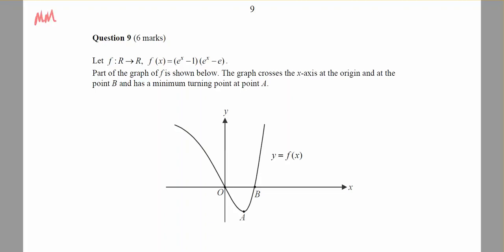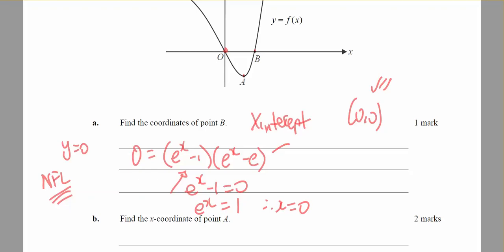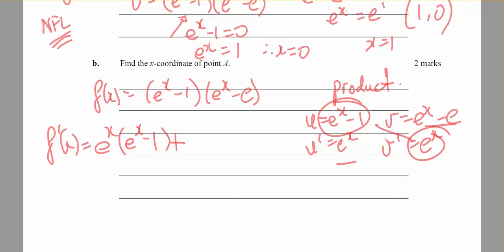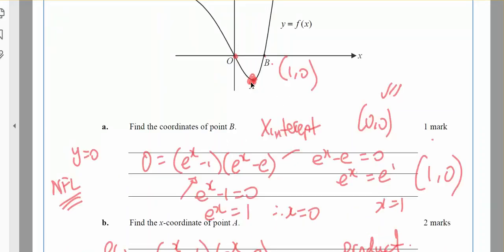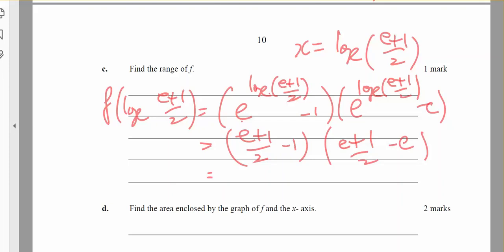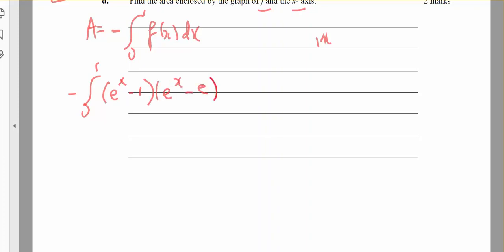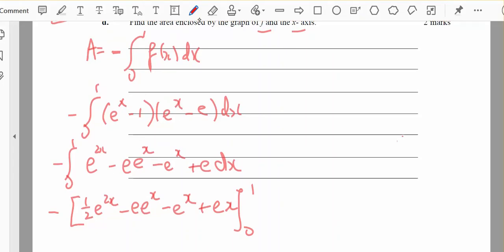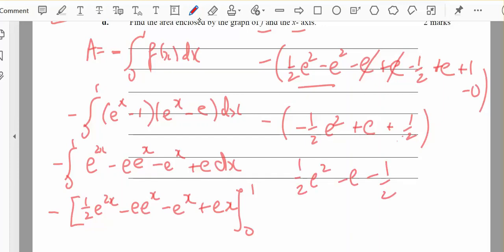mm34 H20Ex1 q9